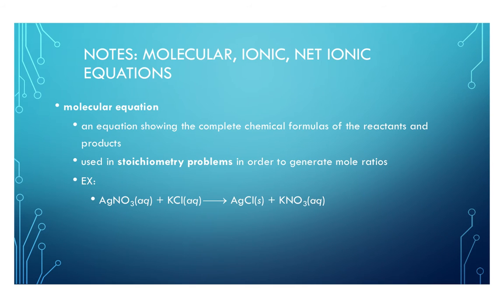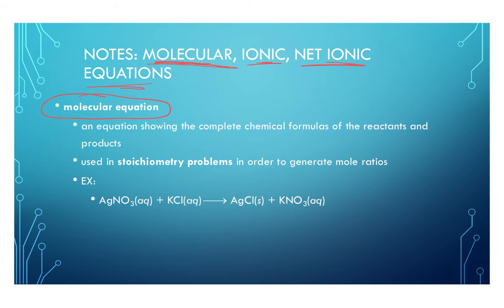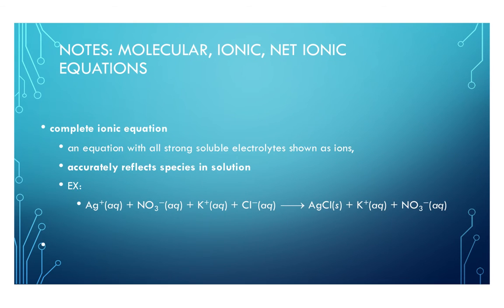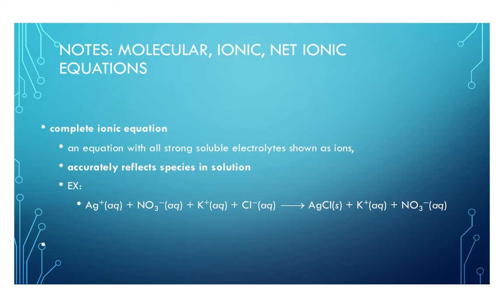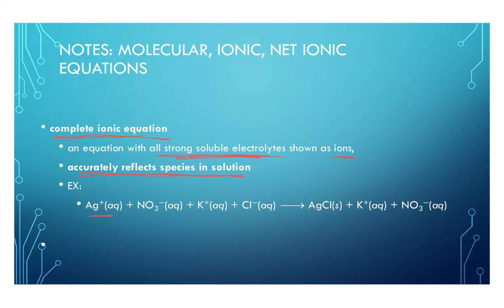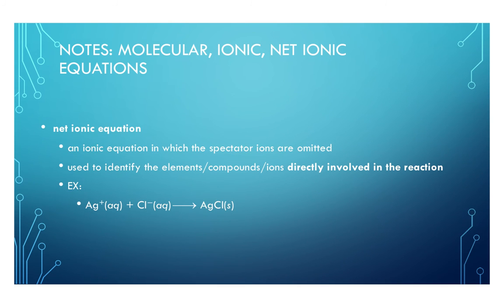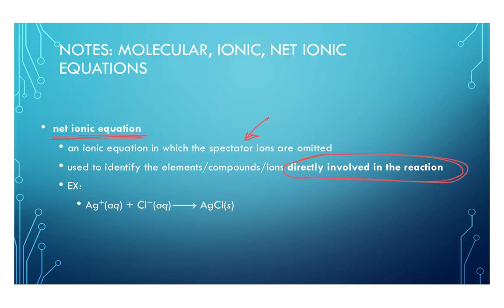Types of Chemical Equations Notes .mp4